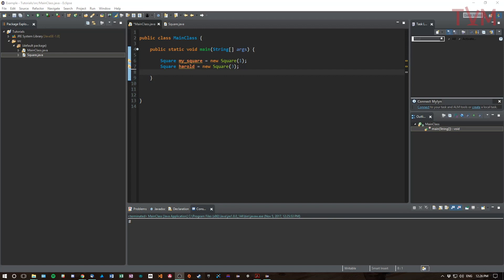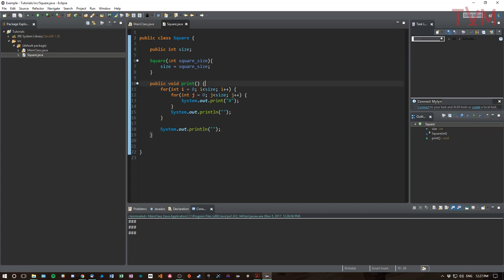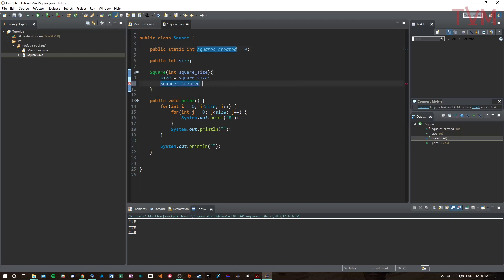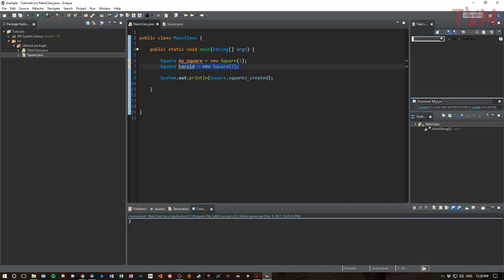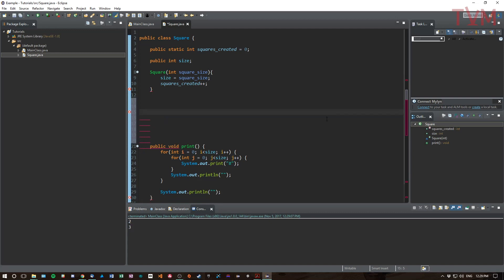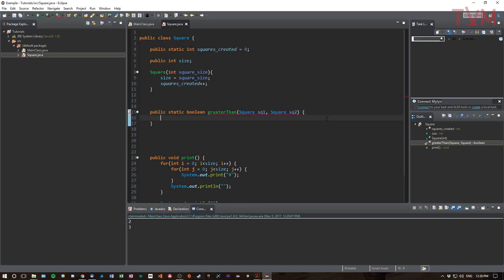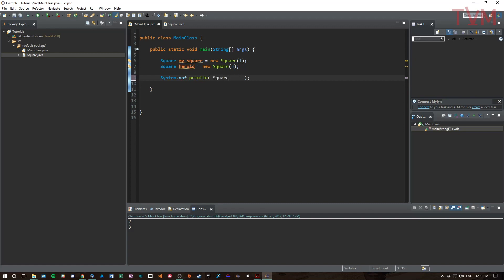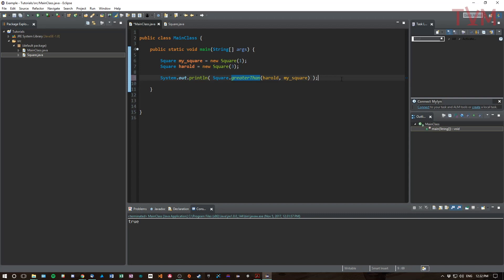Java Tutorial - Static Keyword (COMP 202)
Learn about the static keyword and giving classes their own operation like methods.